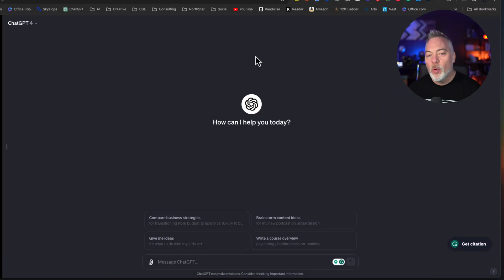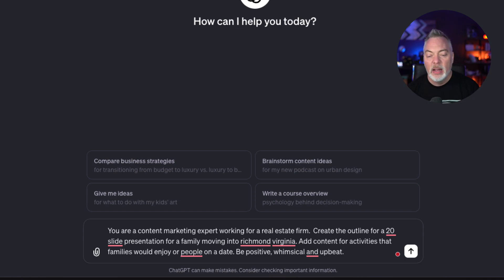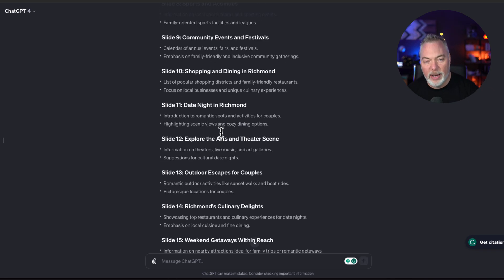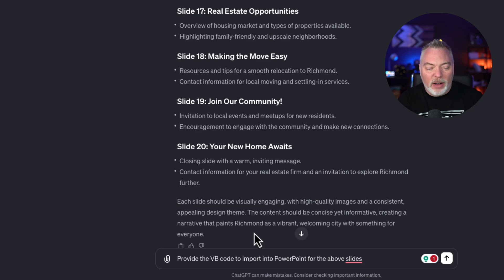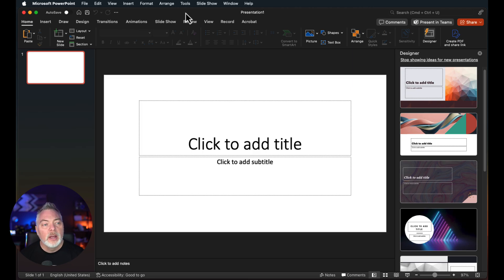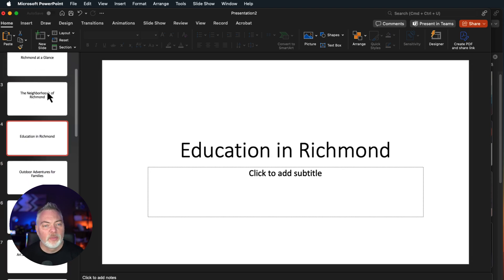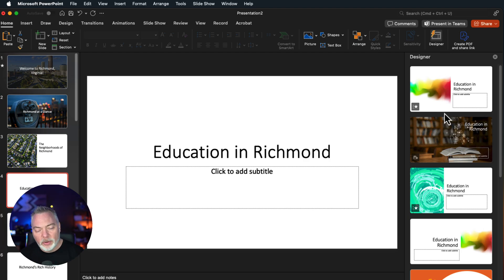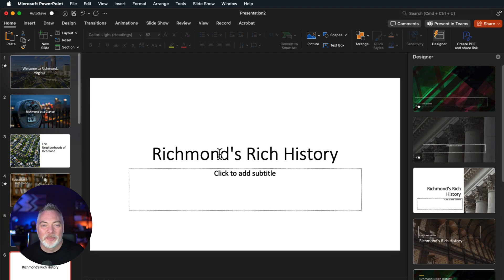How to Use ChatGPT To Create a Killer PowerPoint in Minutes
Hey PowerPoint Wizards and Wizardesses! 🧙‍♂️🧙‍♀️ Are you ready to transform your PowerPoint game from 'meh' to 'WOW' in just minutes? 🌟✨ This is a quick tutorial on how to use ChatGPT to quickly create PowerPoint slides to get you up and running with a presentation in minutes. 🤖💡

In this video, I'll take you on a quick journey through the wonders of ChatGPT, showing you step-by-step how to harness its capabilities to create PowerPoint presentations that will leave your audience in awe! 👀

Timecodes
0:00 Introduction
0:30 The Prompt
1:42 Presentation Creation
2:45 Create VB Code
3:40 PowerPoint VB Module
4:35 Creating PowerPoint Deck
4:48 Using Designer
6:21 Wrap Up